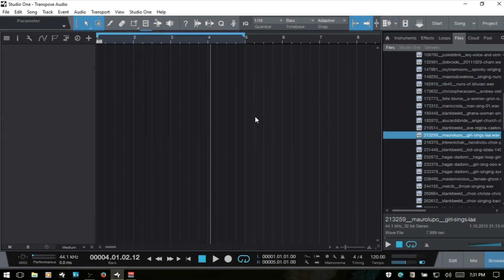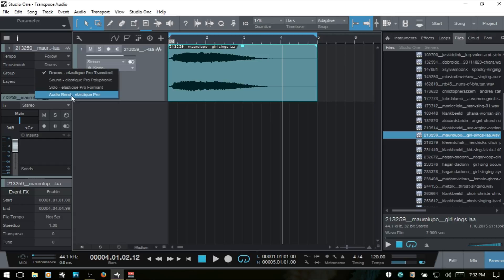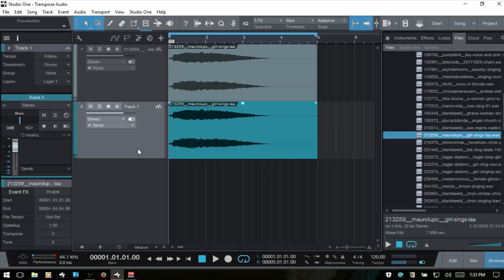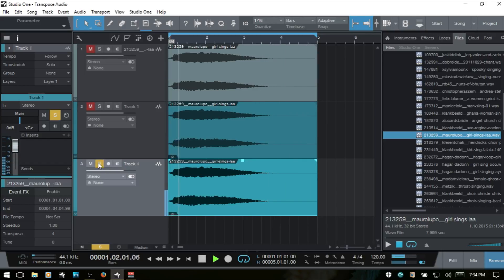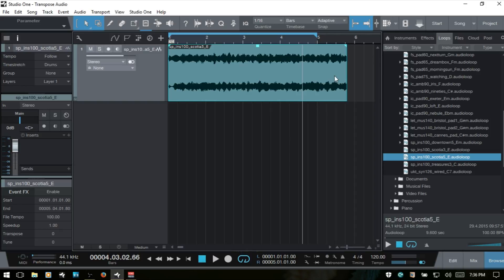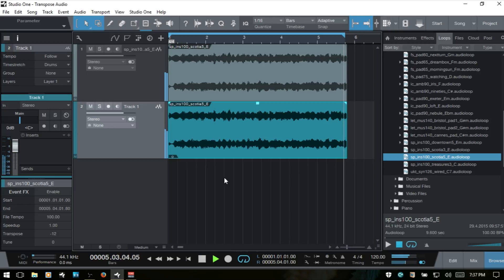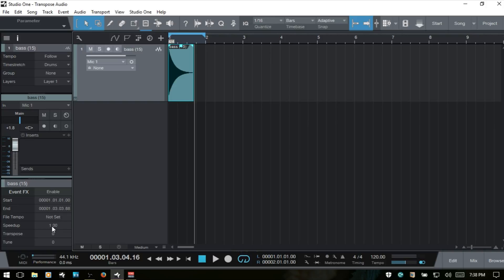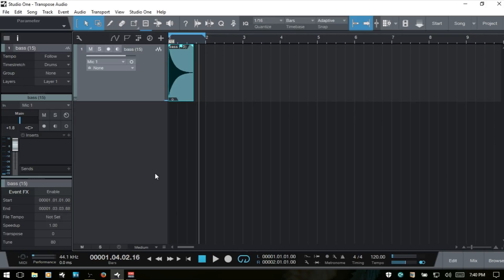Learn Studio One 3 | Transposing/Tuning Audio Events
In this tutorial we take a look at the transpose and tuning features within Studio One 3.